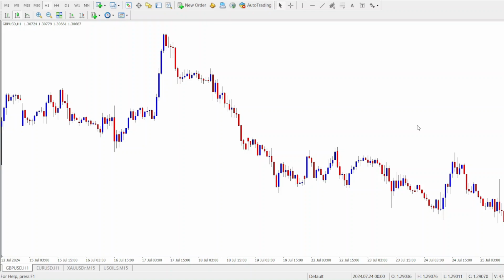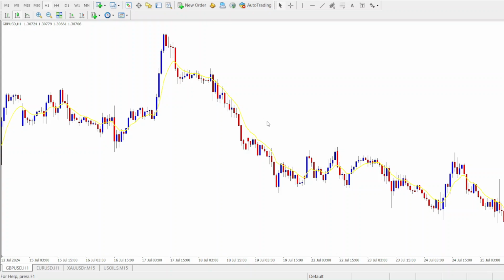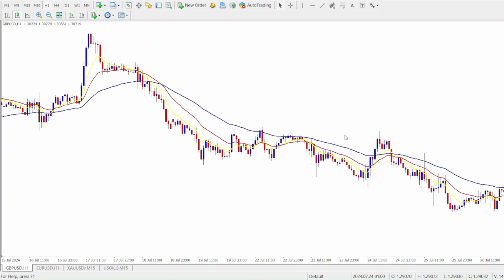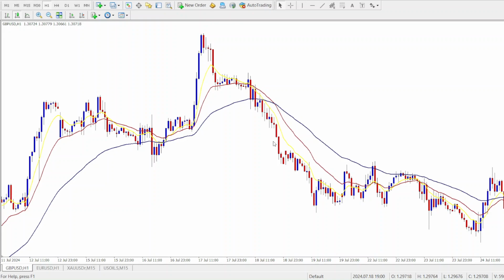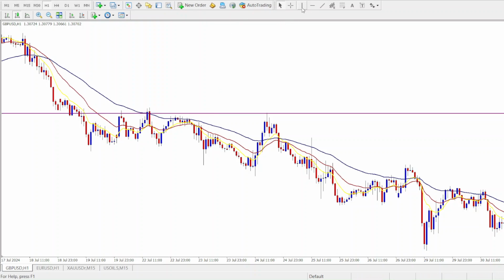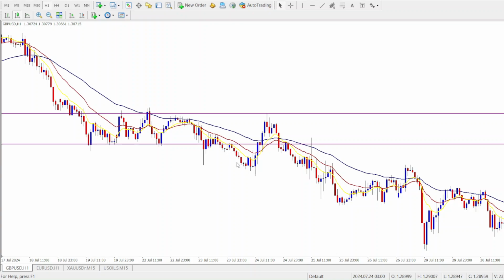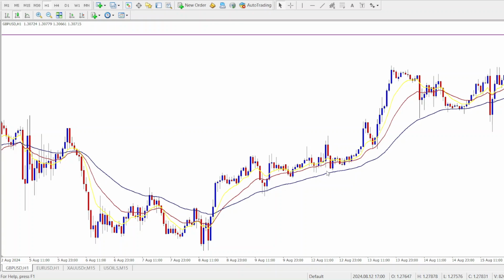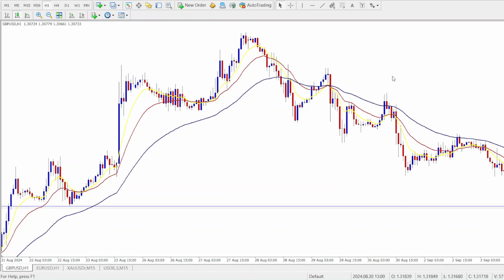Best EMA Settings for Day Trading That Boost Your Accuracy!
In this video, we dive deep into the best EMA (Exponential Moving Average) settings for day trading and how you can use them to sharpen your strategy. Whether you're trading stocks, forex, or futures, having the right EMA settings can help you spot trends and enter trades at just the right time. I’ll walk you through step-by-step, explaining how to use different EMAs like the 9, 20, and 50 to make better trading decisions and improve your overall performance.

Make sure to stick around for some tips on combining EMAs with price action to catch those key breakout trades.